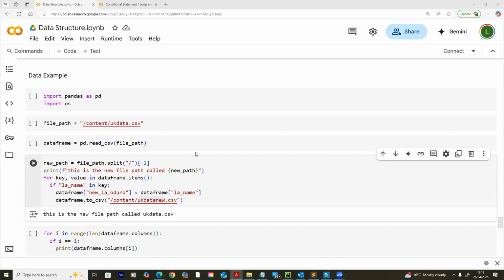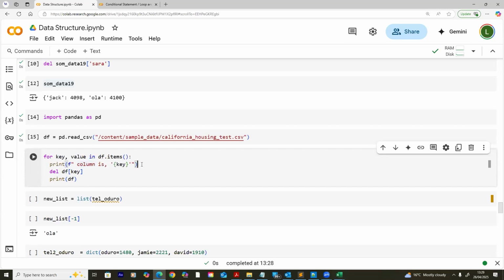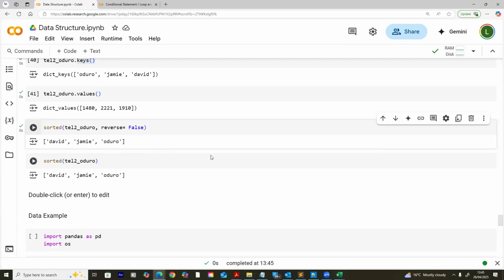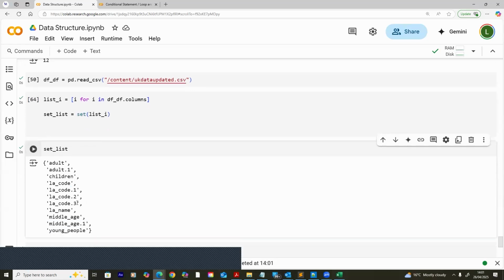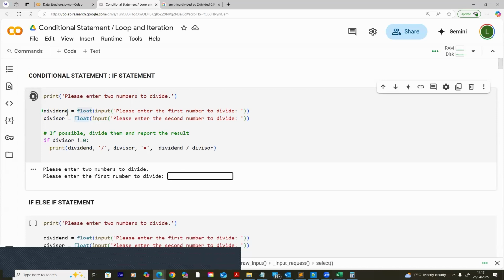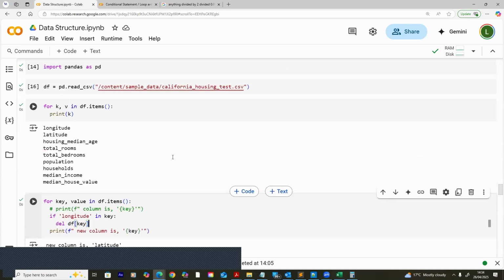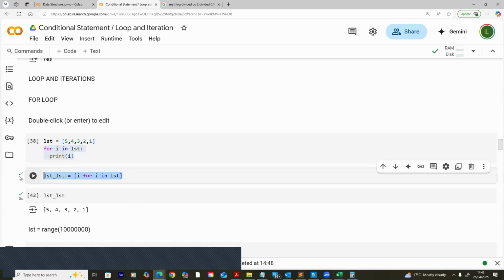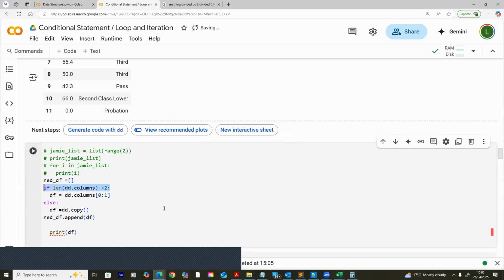Data Structures with Python - Part 3